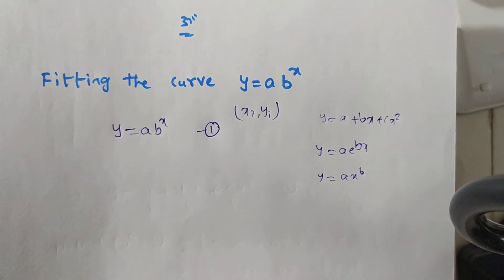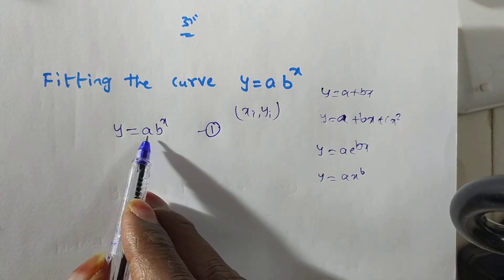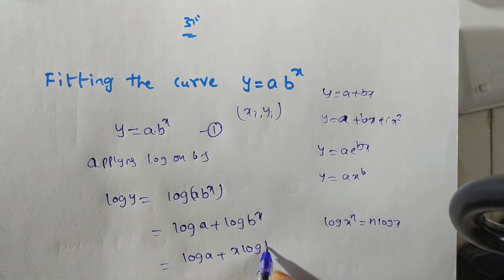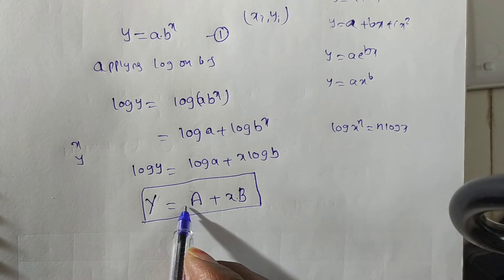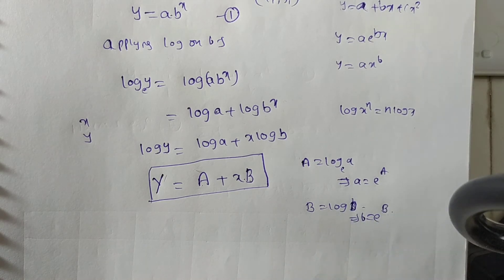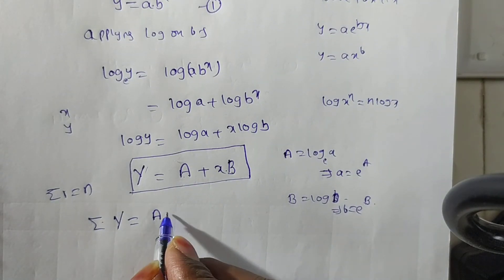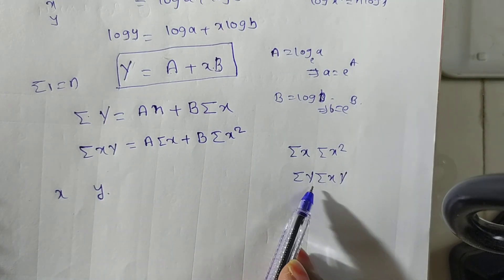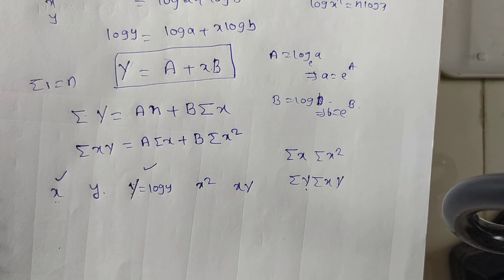Fitting of a non linear curve y= ab^(x) / fitting power function y=ab^x by method of least squares